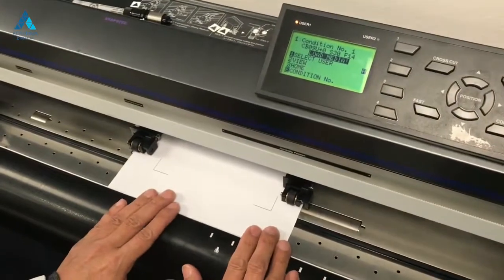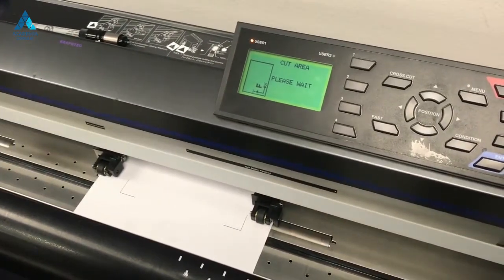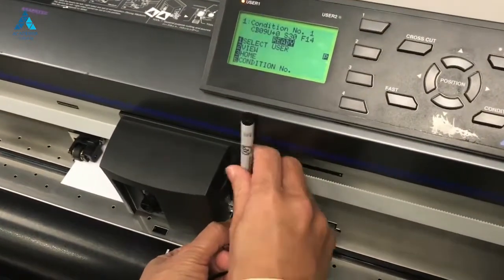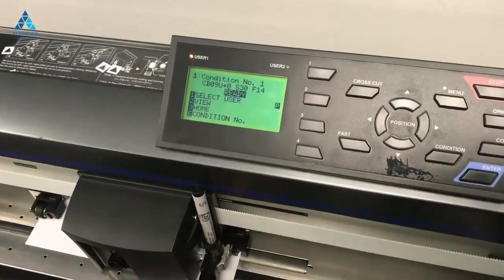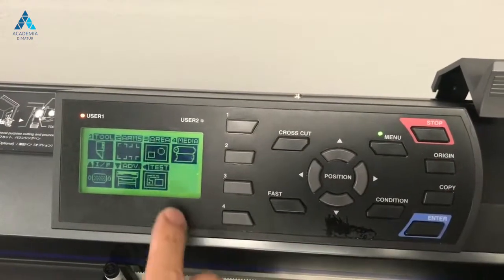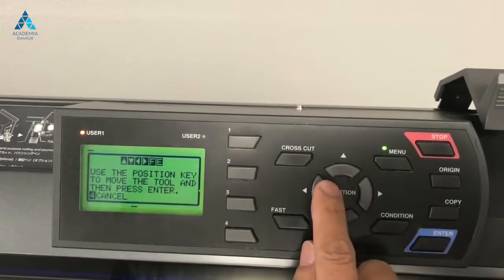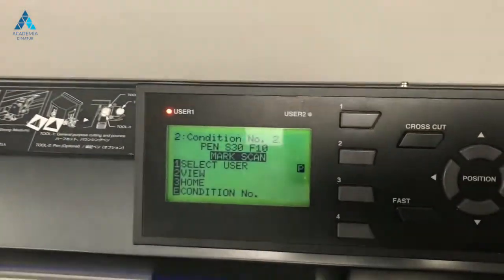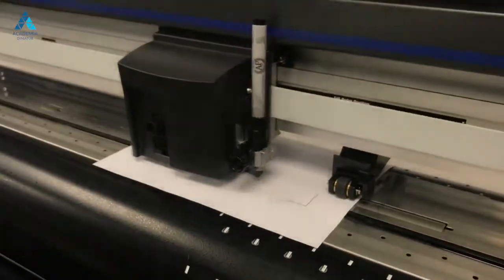Academia Dimatur – Graphtec FC-8600 – Arms Test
Este vídeo demonstra como realizar um ARMS test, o qual determina se a origem de um problema é do software ou da plotter de corte.